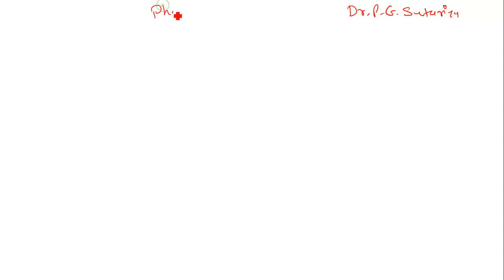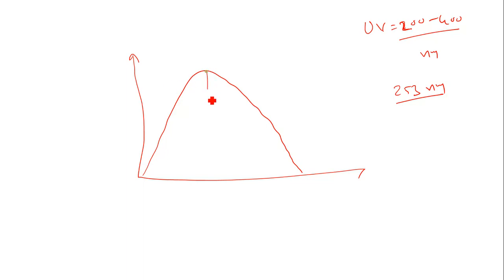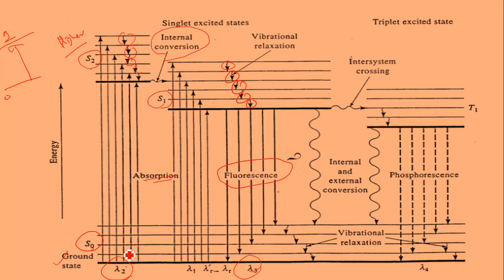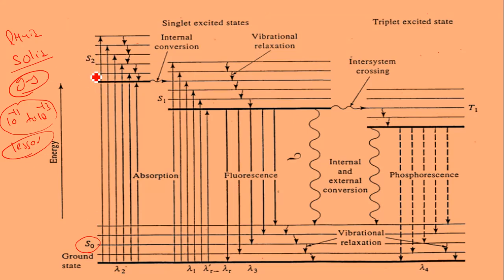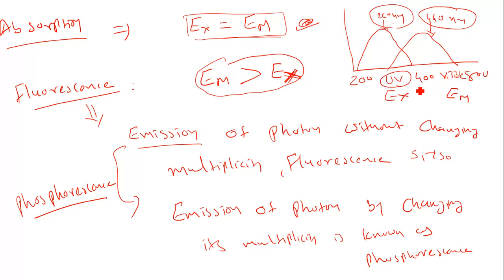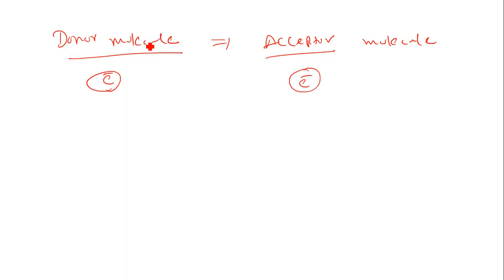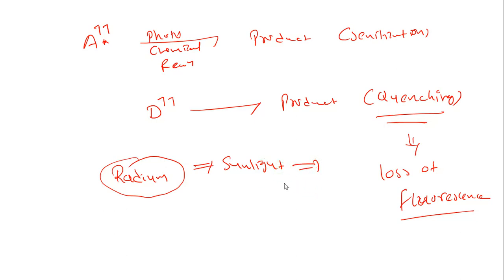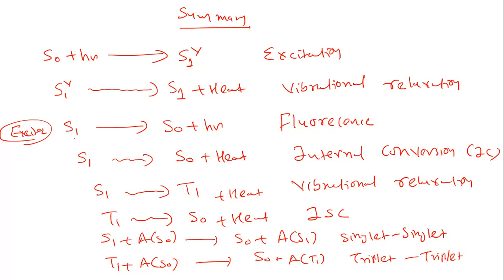Photochemistry 2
Jablonski Diagram